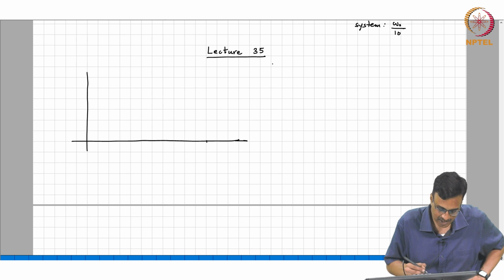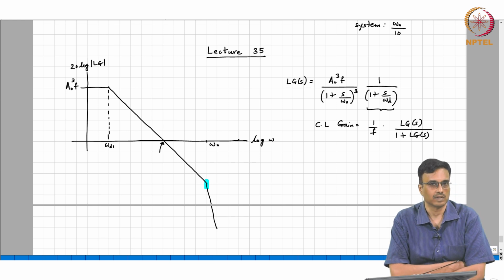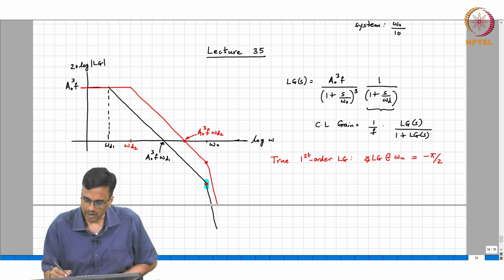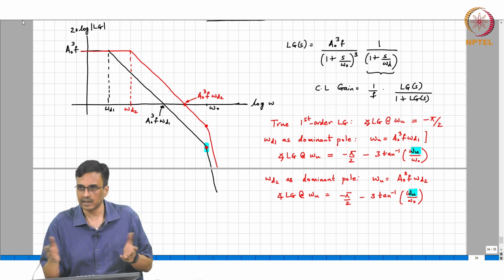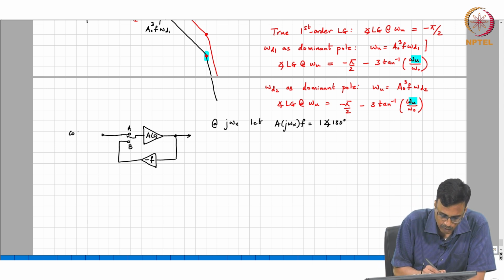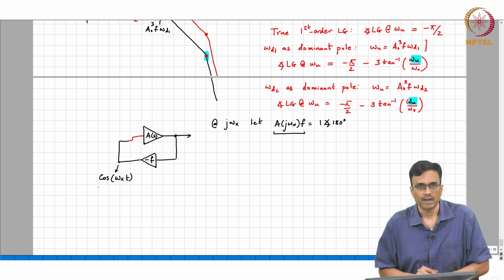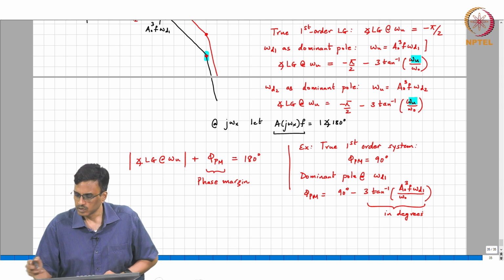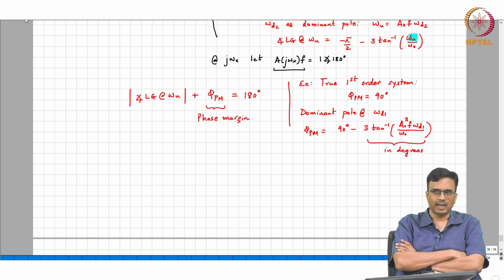Dominant Pole Compensation Summary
Dominant-pole compensation and phase margin, Miller compensation